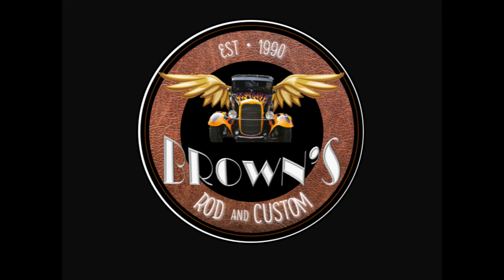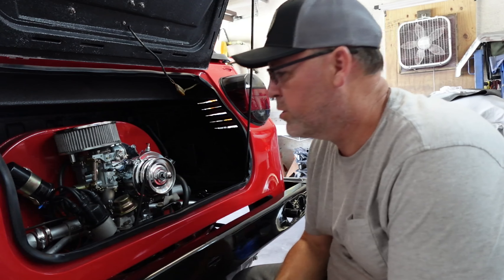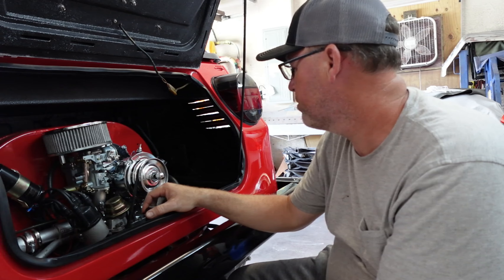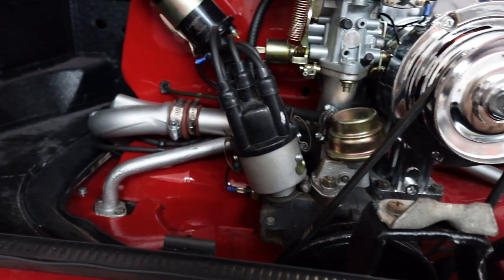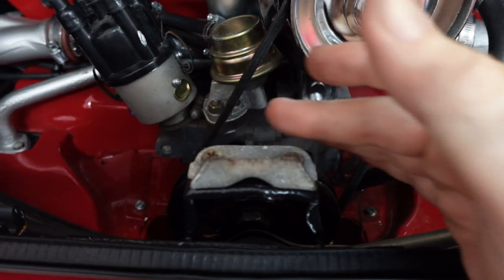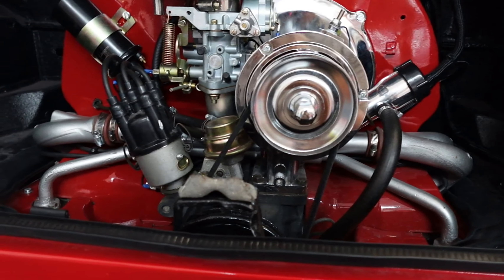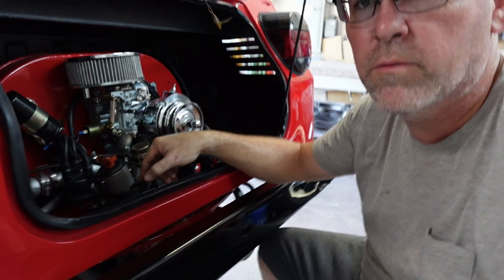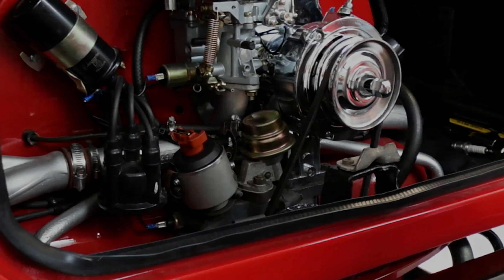1973 VW Thing Restoration: Setting Timing and Adjusting Valves